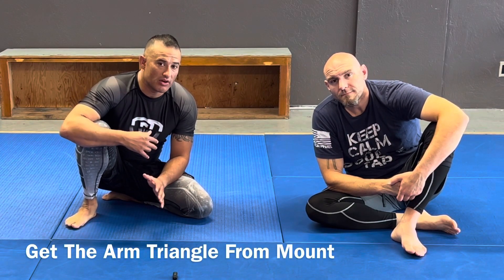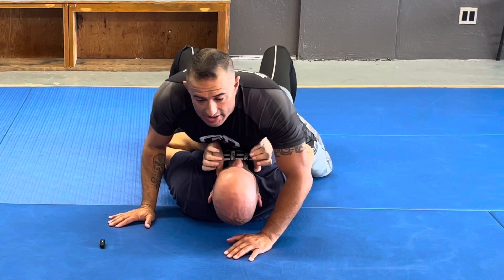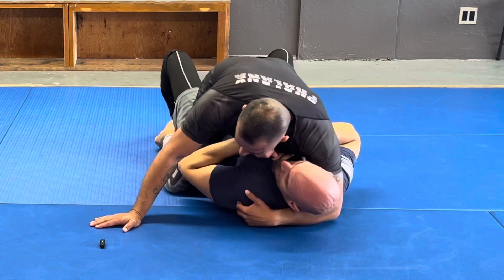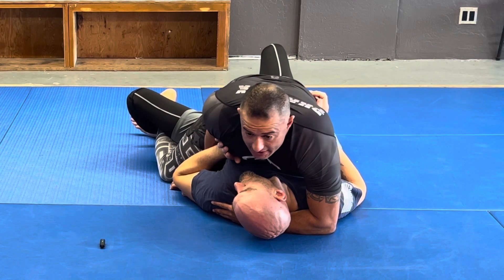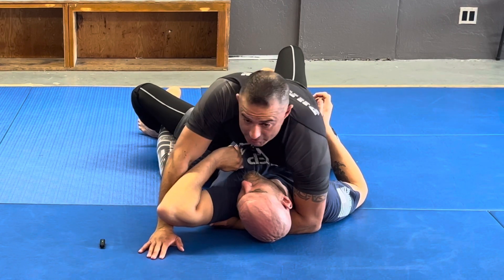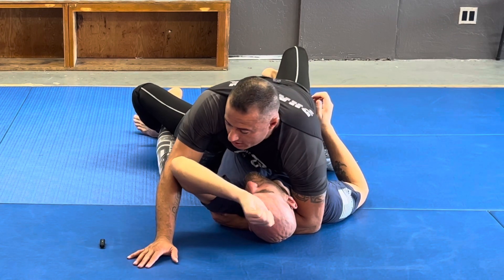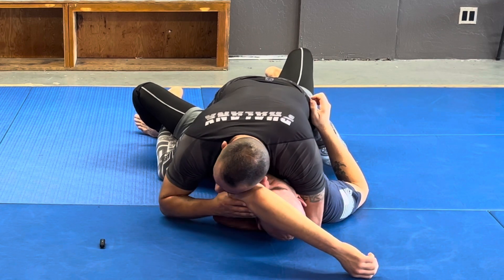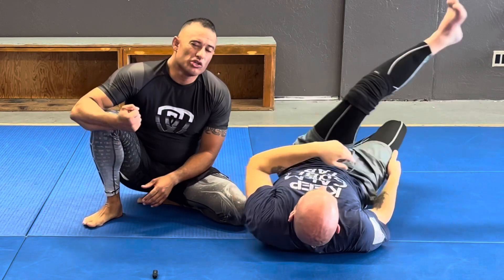Get To The Arm Triangle From Mount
Get to the arm triangle and finish it

Be an asset!! I will be at the seminar in San Francisco November 18, 2023. See you there!!

Chosenfew.crypto

Or

BTC-bc1qjvcfe8p22fd2p42r3weu8e4euq0f3j8x4garzt

XRP- rw1erad1gJXW6CfoavRtAuHeucJiDknKy5

Theta- 0xAEeD5F9e6fEf99A41BCa403fAf22F6c371b77e8c

ETH- 0xd5B4fe76Afbbc259f0f40E7a263bA18e73Ba8bF6